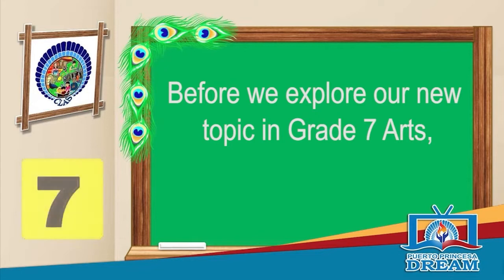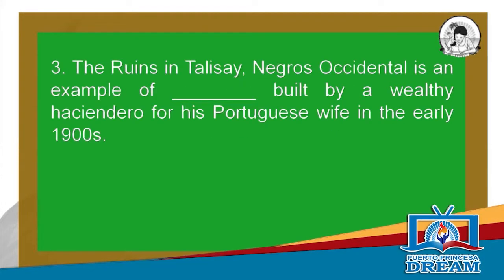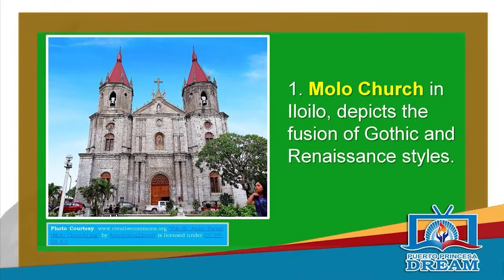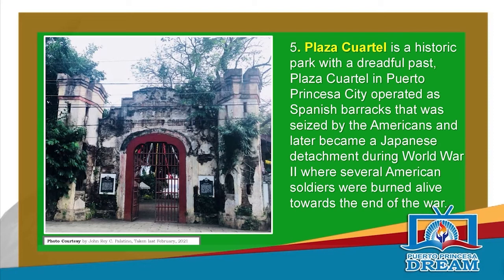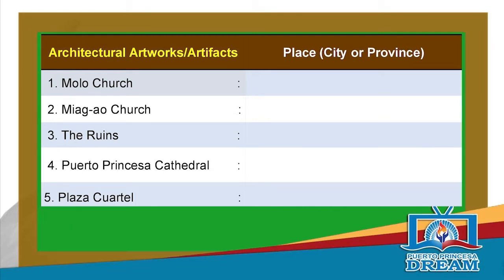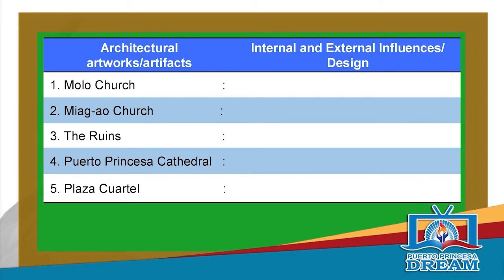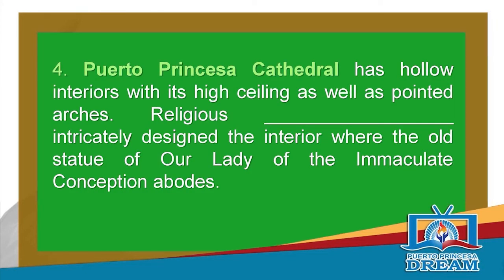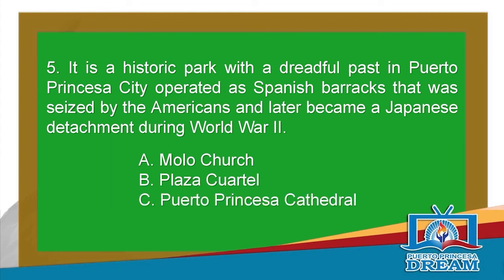Arts 7 Quarter 2 Week 5 Episode 5 - External and Internal Influences in the Design of an Artwork